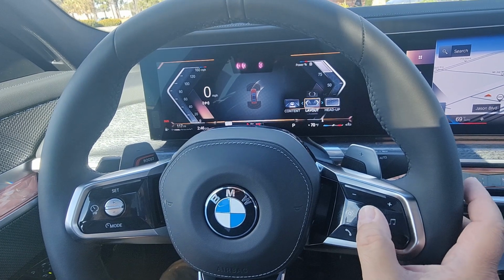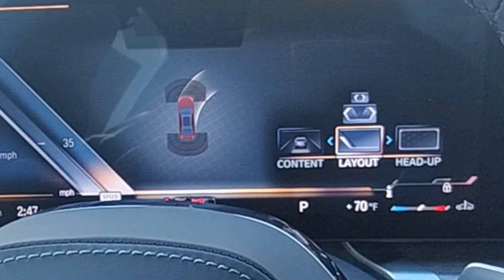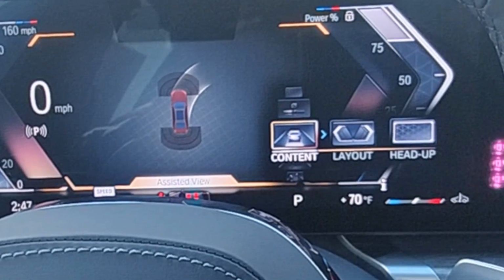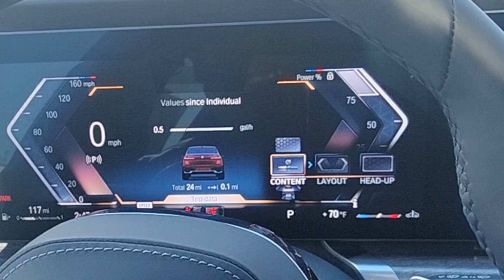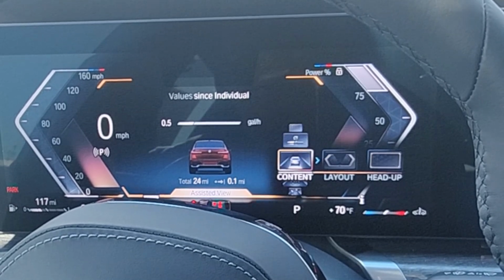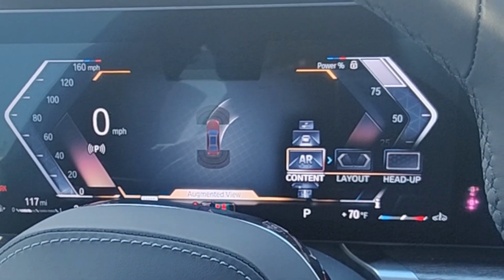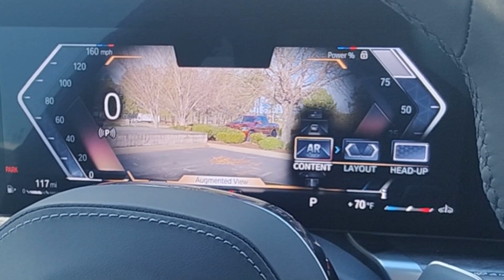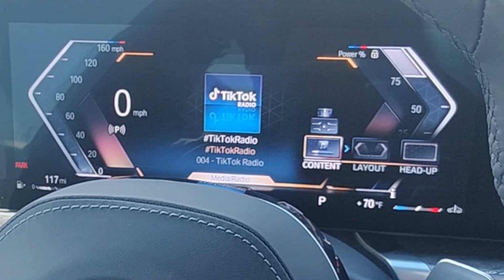BMW DISPLAYS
Nelson Watkins
Photographer
Videographer
Creative Services
Writer
Producer
Director